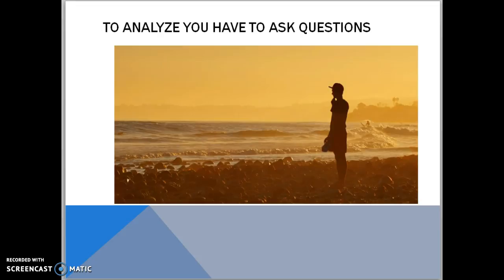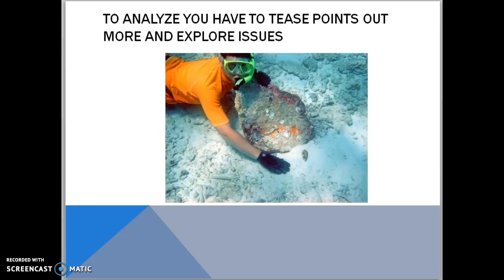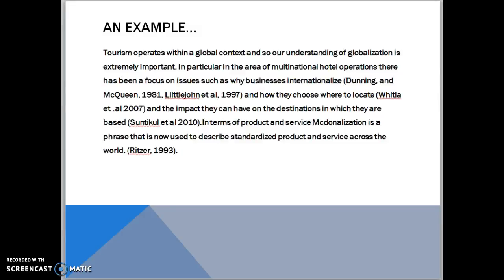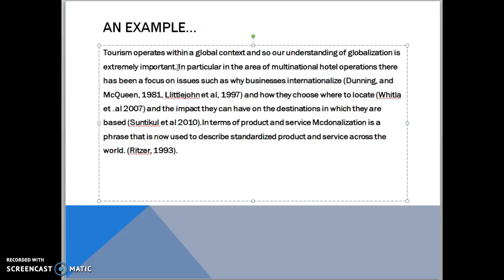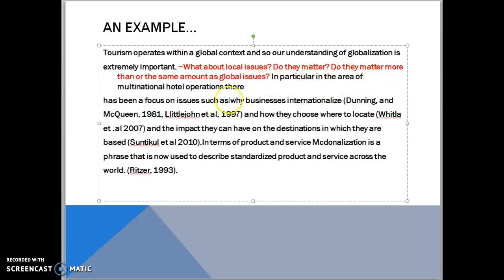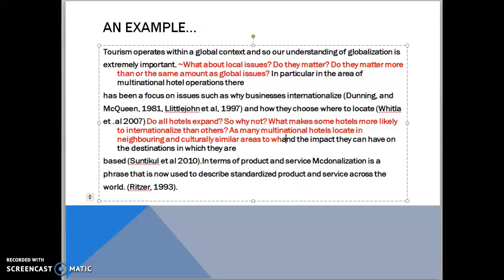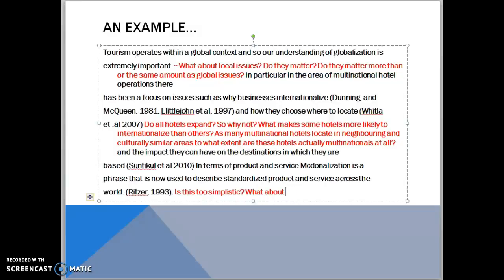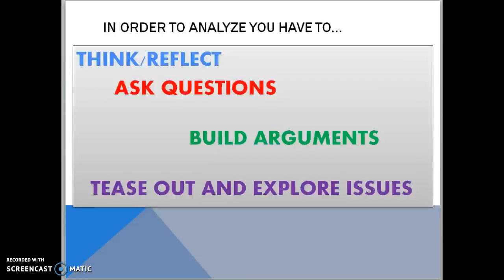How to analyze more in an essay or assessment.